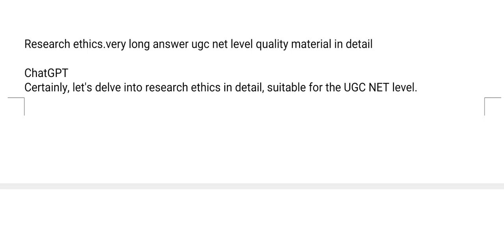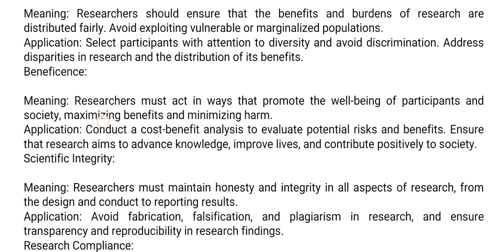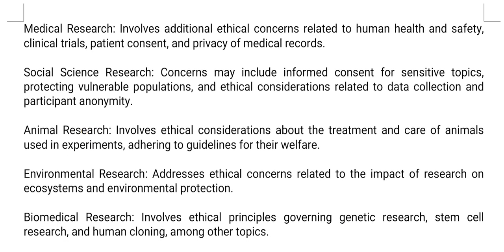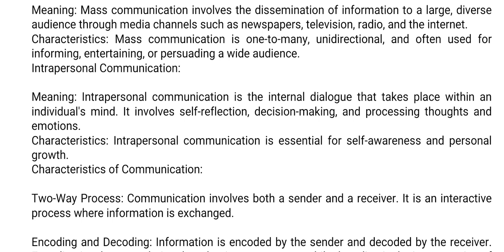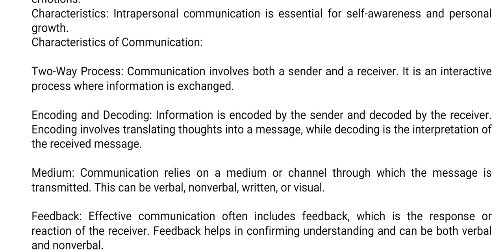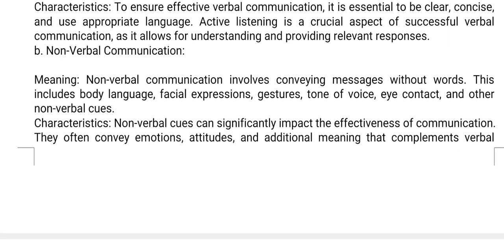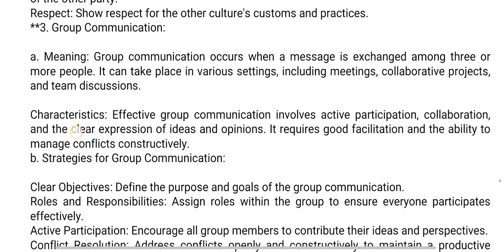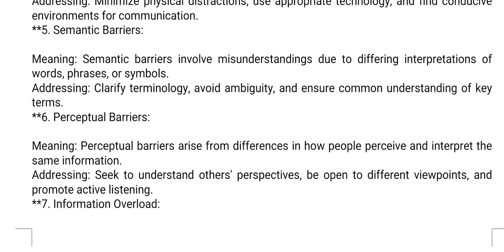Net paper 1 lecture October 24, 2023